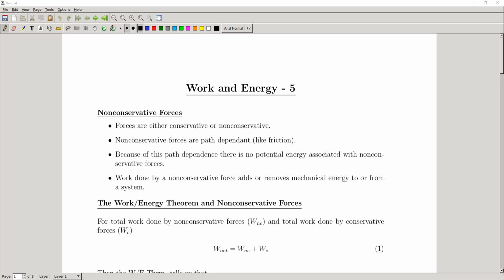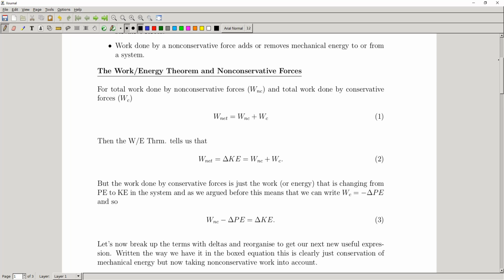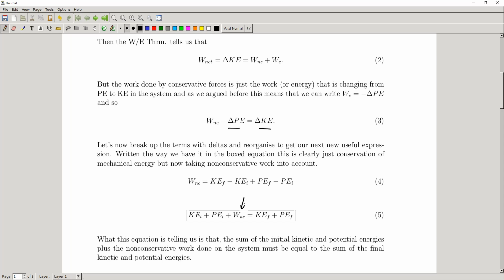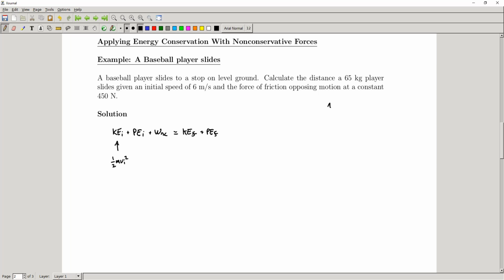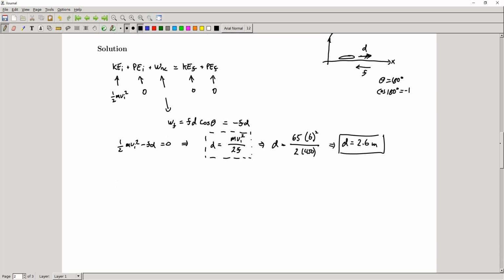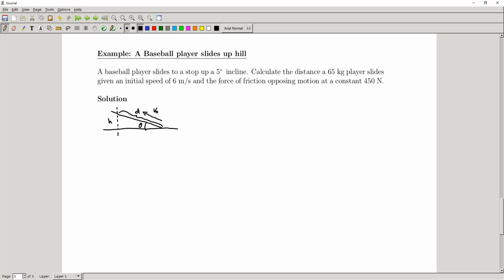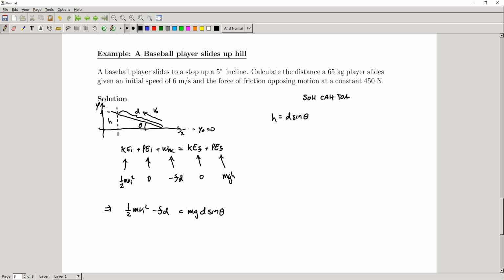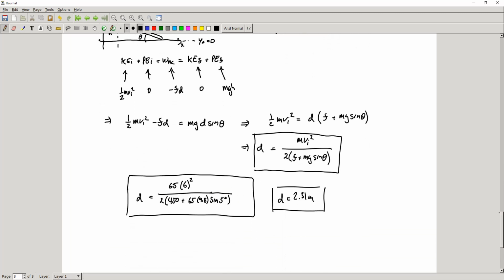25 Work and Energy 5